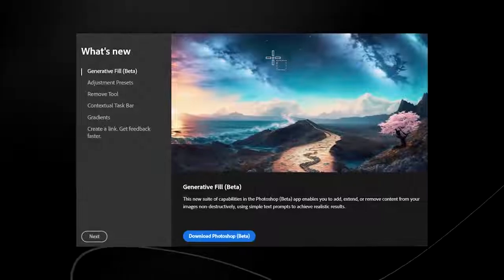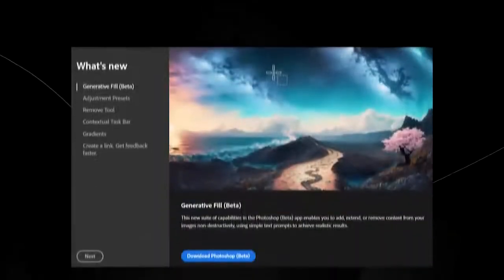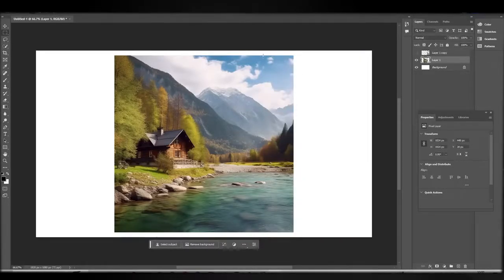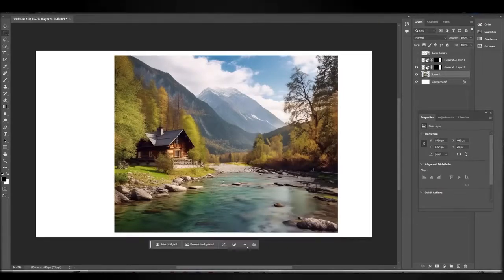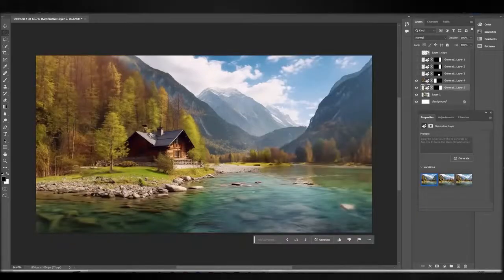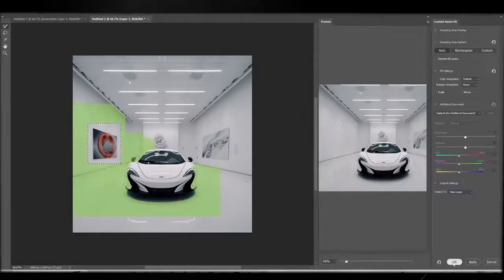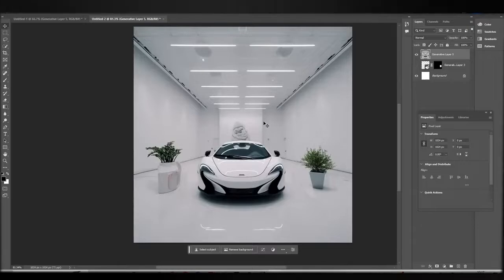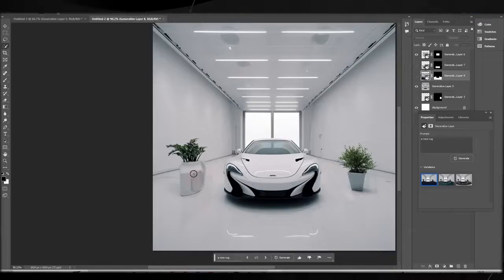Adobes FIREFLY Photoshop: ADOBE STARTING JOURNEY TO AI WORLD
Adobes New FIREFLY Photoshop Has Everyone Stunned! (Now Released!) (How To Use Firefly)